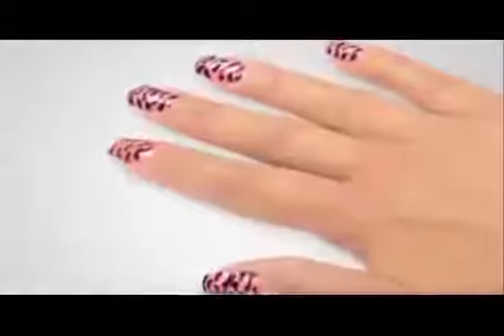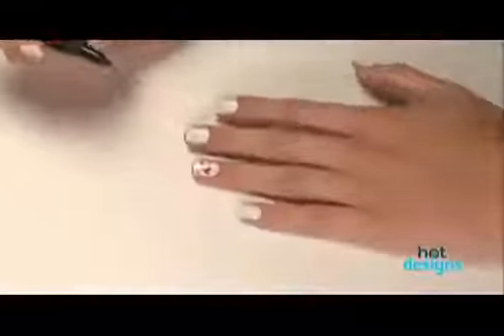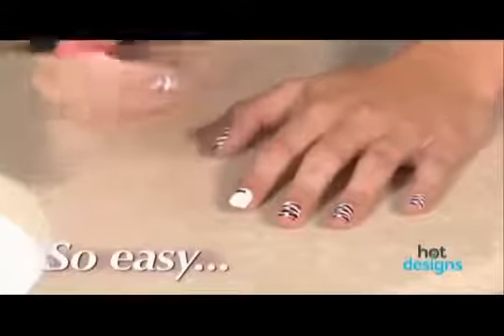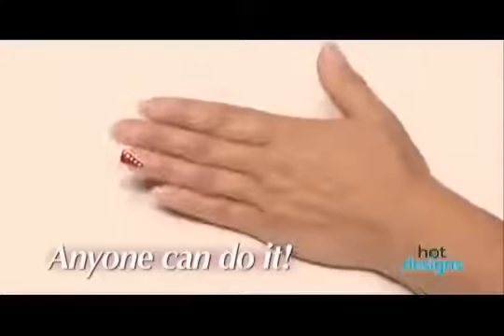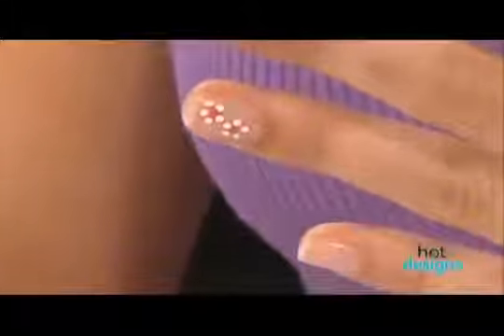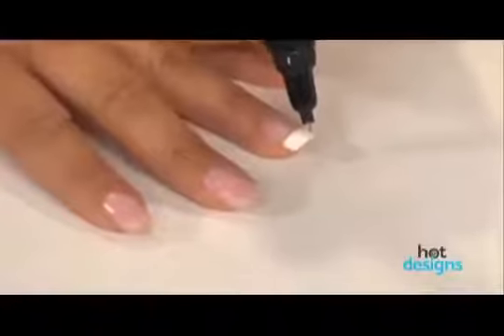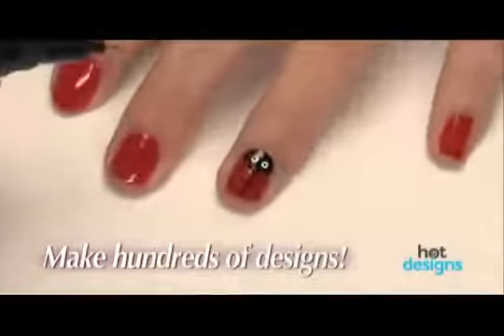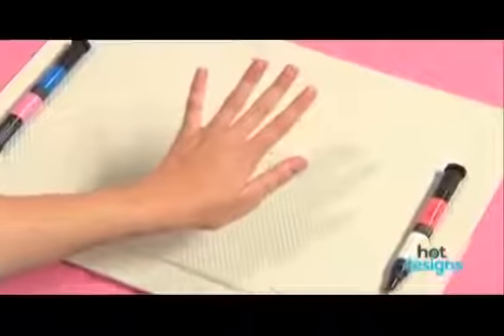Hot Designs Tırnak Süsleme Kalemleri